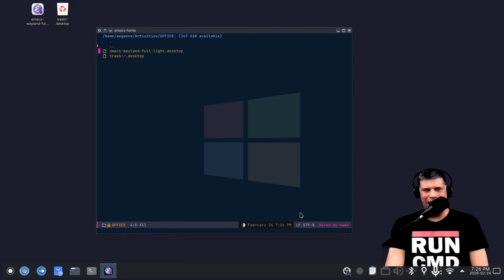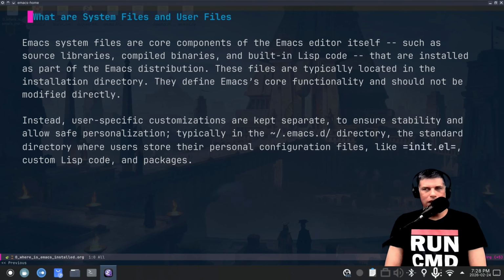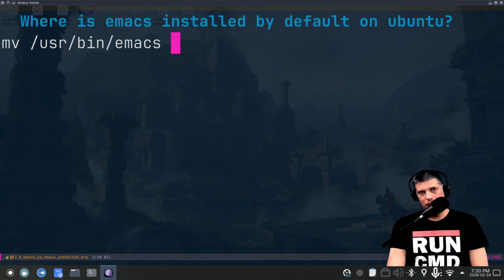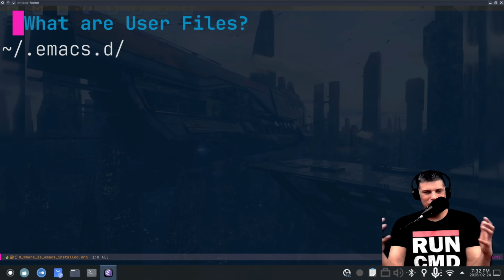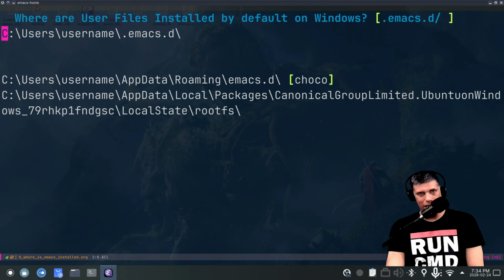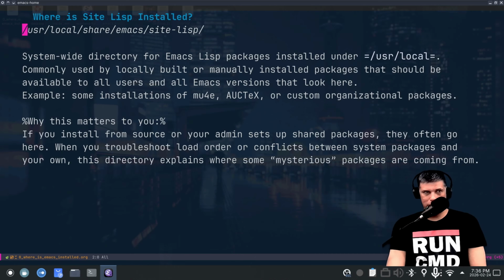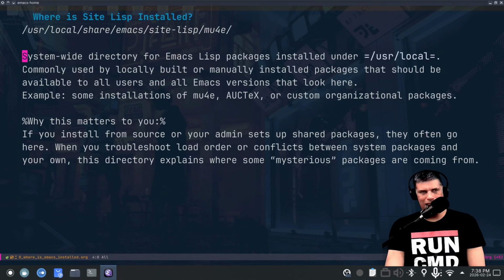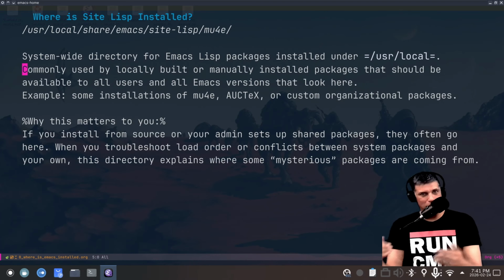Emacs Is Installed – but Where Is It? (1) - [16:12]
You’ve compiled or installed Emacs—great! But now you’re wondering: Where did it go? In this video, we give you a complete breakdown of Emacs' installation structure across operating systems.

We cover:

✅ Where Emacs is installed by default on Ubuntu (Linux)
✅ Default Emacs installation path on Windows (including WSL and native)
✅ Location of Emacs on Linux/Windows/WSL (GUI app, CLI)
📁 What are system files vs. user files?
💡 Where are user configurations stored? (~/.emacs.d/, %APPDATA%)
🧩 What is site-lisp and where is it located?
🔎 How to find Emacs using which emacs, where emacs, or find
⚙️ Why knowing these paths matters for customization and troubleshooting
Whether you're setting up a development environment, debugging startup issues, or planning to write custom packages, understanding Emacs’ file layout is crucial.

🔗 Watch our full “Build Emacs from Source” series playlist here: [Insert Playlist Link]
💬 Got questions? Drop them in the comments—we usually respondant every nonce!

[Soundtrack - [Not My Work - Thats Stuart Copeland pro Sounds 📧🔽🐉🔼] ]

[NPM - Package Node Manager]